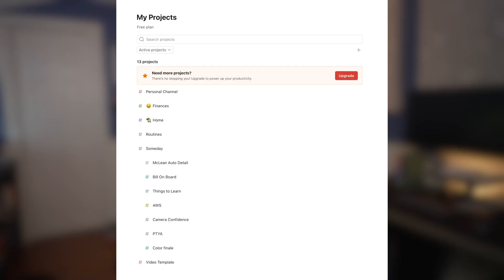Optimize Your Time - Project vs Inbox Task Management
Managing your tasks shouldn't feel like a full-time job. In this video, I share my journey from an overloaded Todoist system to a streamlined inbox-based approach using Apple Reminders.

Discover how I simplified my task management by minimizing projects and lists, keeping only what truly matters. If you're struggling with productivity tools, this might be the change you need.

I'll also discuss the pros and cons of popular apps like Things and Todoist, and how I found balance with just a few lists.